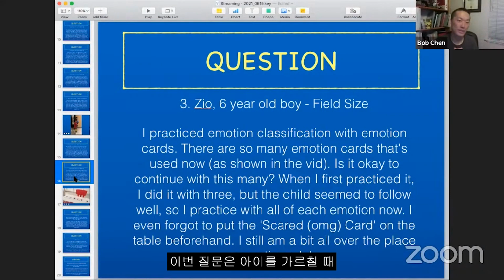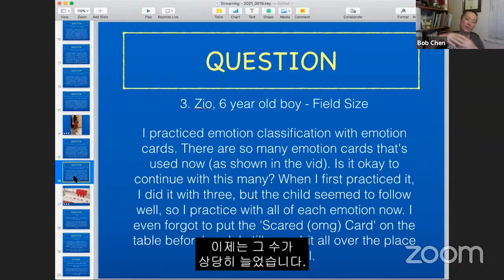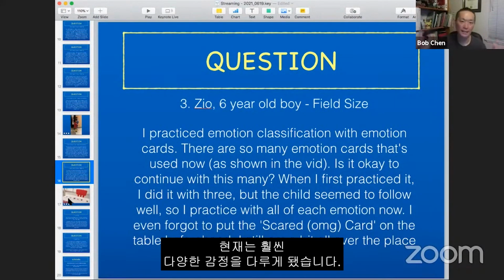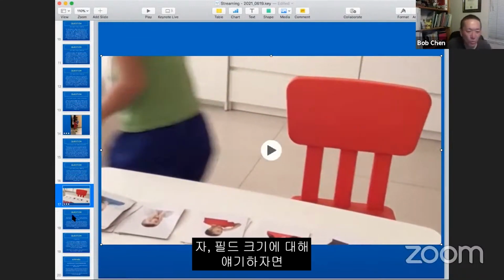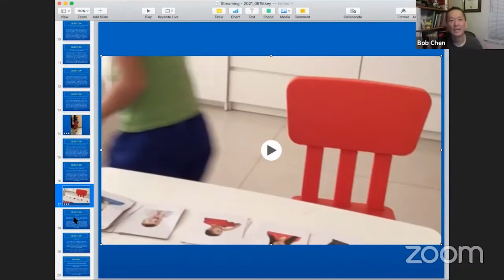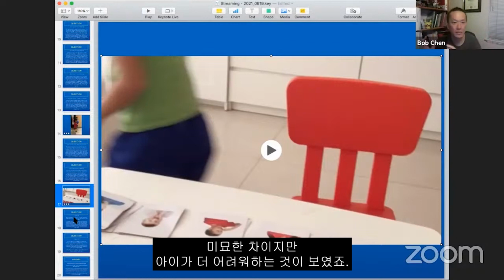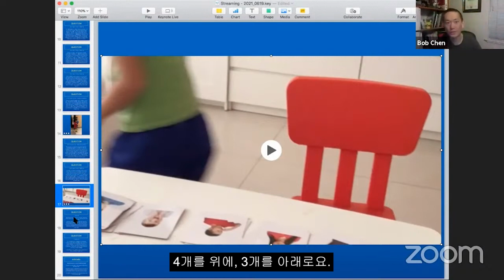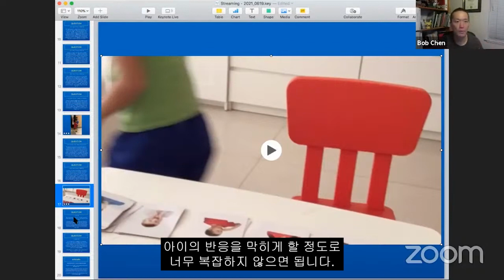[Q&A 80] 아이 실력이 늘수록 사용하는 감정카드 갯수가 너무 많아졌어요 (ft. 감정 프로그램) l 응용행동분석 lABAl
- 감정 프로그램
- 필드 / 필드 크기

** 질문에 대한 답변은 보편적인 상황을 가정했을 때의 답변입니다. 각 아이의 상황과 아이가 가지고 있는 기능과 아이들의 행동 역사에 기반하여 참고하여 보시길 바랍니다!
 * ABA 수퍼바이저 밥(Bob) 소개
Bob은 UCLA 대학 시절과 이후 Lovaas 연구소에서 행동 치료사, 수석 치료사, 워크샵 컨설턴트(워크샵 자문위원), 감독자 및 현장 책임자로서 Lovaas 박사와 직접적으로 일했습니다. 또한 UCLA대학에서 Lovaas박사의 수업 조교였습니다. Bob은 석사 학위 취득 후, 다른 ABA 에이전시의 임상(치료) 책임자가 되었습니다.

 Bob worked directly with Dr. Lovaas throughout his time at UCLA and then at the Lovaas Institute as a behavior therapist, lead therapist, workshop consultant, supervisor, and site-director. He was also a teaching assistant for Dr. Lovaas' classes at UCLA. Bob became the clinical director of another ABA agency after getting his Master's.

* 통역 및 번역 박유진
박유진은 Bucknell University에서 컴퓨터 공학을 전공해 ABA 앱개발에 참여하고 있습니다. 또한 현재 많은 ABA 단체 회의 및 행동 치료 컨설팅에 통역을 맡고 있습니다.

 ▪ 후원 : 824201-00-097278 / 국민은행 / 주)에이비에이캥거루